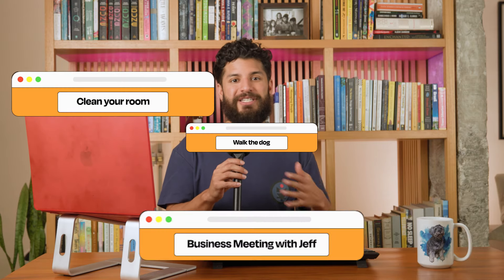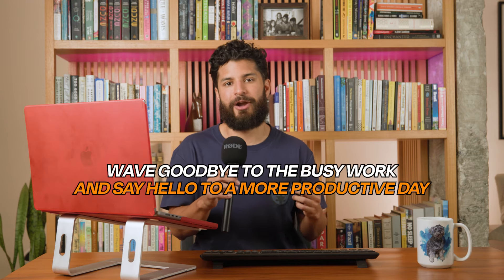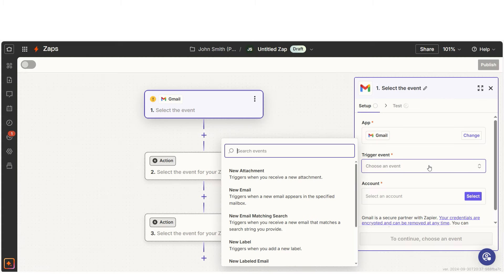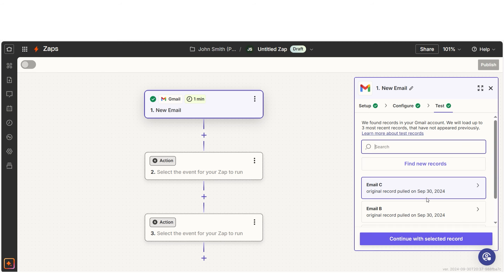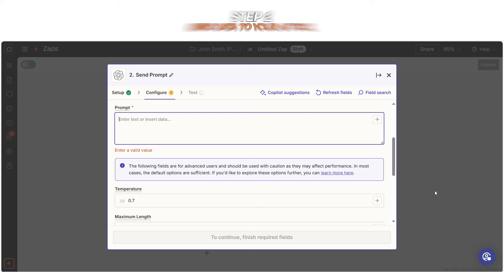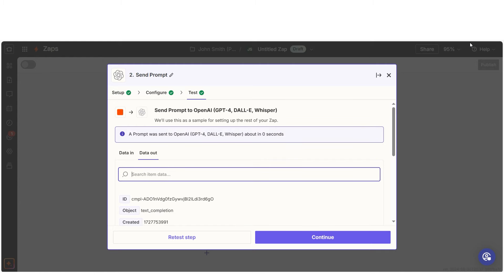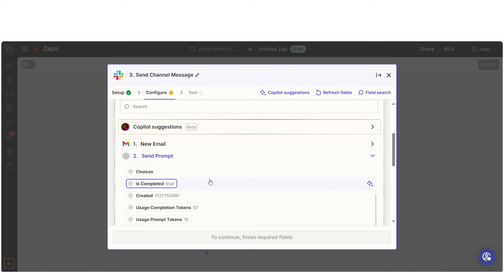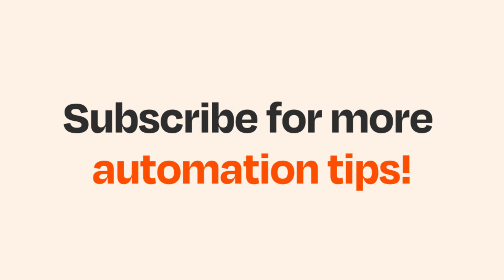I Added AI to My Zapier Workflow and You Should Too!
I added AI to my Zapier workflow and you should too! Ever wish you could just hit a button and all of those time-consuming tasks on your to-do list would just disappear? Well, here's something even better. Learn how to supercharge your Zapier workflow with AI in this tutorial video! By integrating AI into your tasks, you can automate processes and free up time for more important work. Say goodbye to manual repetitive tasks and hello to efficiency.